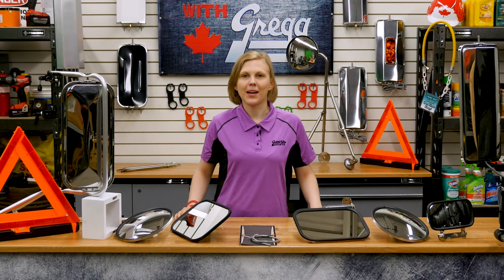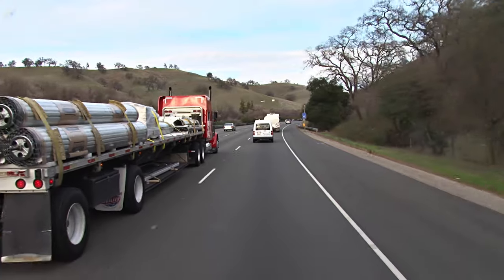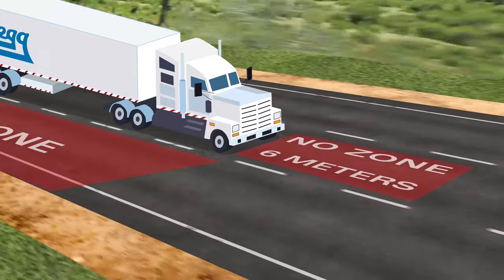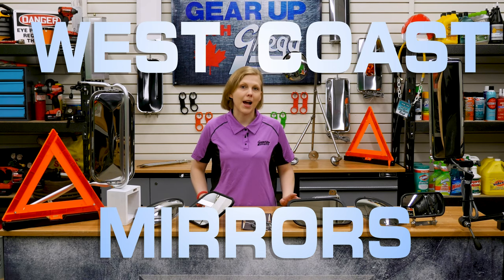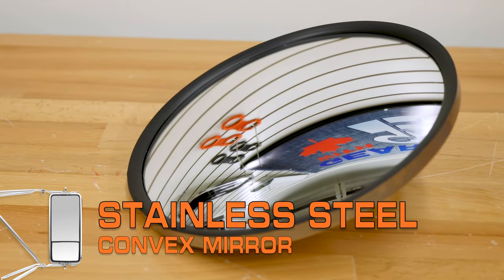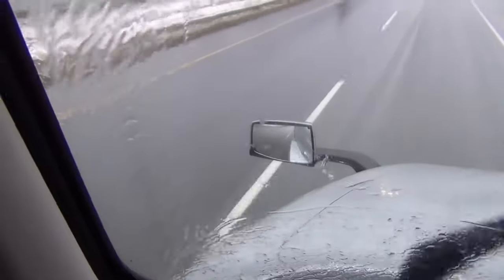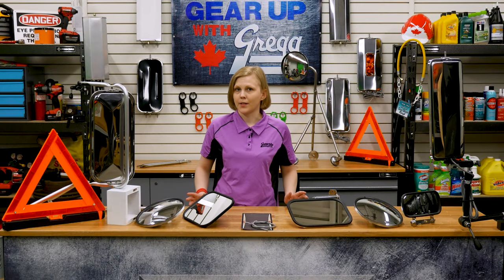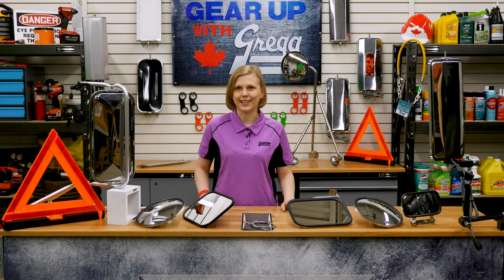Why Truck Mirrors Make a BIG Difference - Gear Up With Gregg's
Road safety applies to everyone, but having visibility on the road becomes especially challenging in a big rig. On this episode of Gear up with Gregg’s, we discuss the benefits of Cham-Cal’s extensive line of mirrors.

0:00 INTRO
1:20 NO ZONE
2:40 WEST COAST MIRRORS
3:40 CONVEX MIRROR
4:00 OVER DOOR CONVEX MIRROR
4:23 FENDER MOUNTED
4:40 COMBINATION WEST COAST MIRROR
5:45 STEP VAN MIRROR
6:00 OUTRO